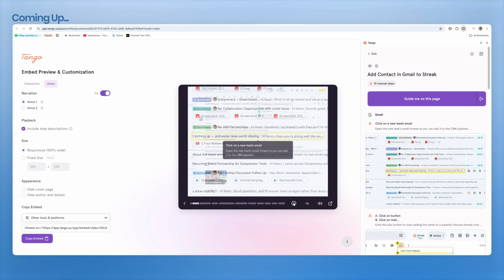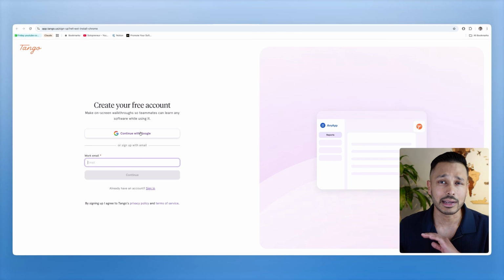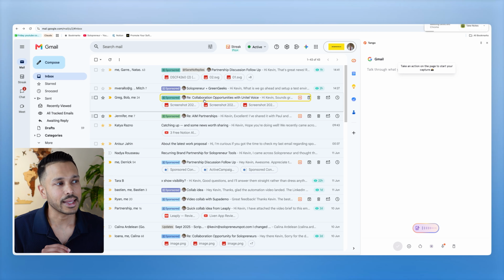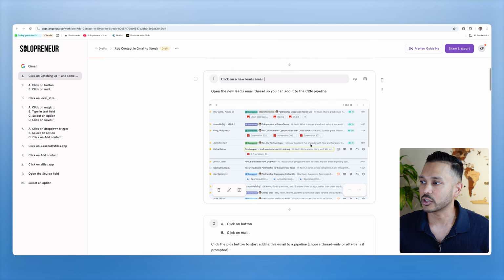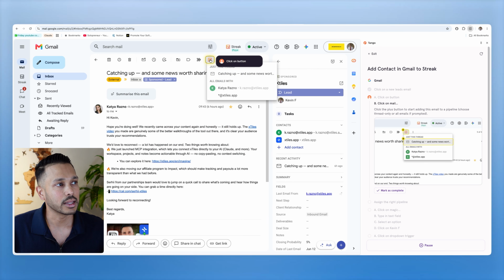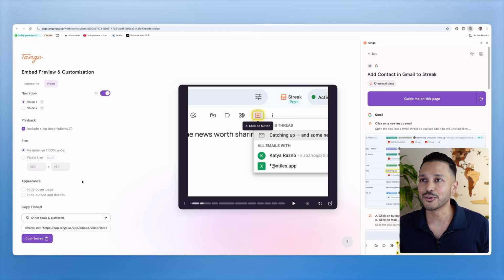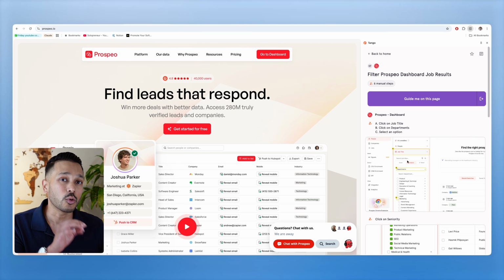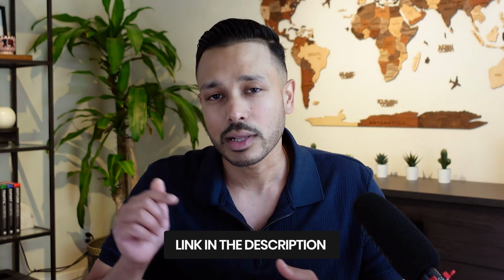Tango Tutorial: Create Step-by-Step Guides Automatically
Learn how to create step-by-step guides automatically with Tango. In this Tango tutorial, I capture a CRM workflow, turn the clicks into screenshots and instructions, then edit and share the finished guide.

I demonstrate how to document adding a new lead in Streak CRM, including voice instructions, screenshot editing and sharing options. You'll also see Tango's Guide Me experience, interactive embeds and desktop capture.

You'll learn how to:

• Capture a software workflow with the Tango browser extension
• Add spoken instructions while recording your steps
• Review and correct the generated guide
• Share a link, embed a guide or export documentation
• Help people find relevant guides while using their tools
• Capture a desktop app on a supported paid plan

Use this workflow to create software training guides, client onboarding instructions and the step-by-step documentation inside your SOPs. Tango captures the first draft for you; you still review the instructions and screenshots before sharing.

PLAN UPDATE: Tango's current Free plan includes five shared workflows and browser capture. Voice features, desktop capture and some exports require a paid plan. Guide Me is now listed under Enterprise, so access may differ from the recording. In-app guidance also requires the Tango extension.

*▼ OTHER TOOLS IN THIS VIDEO ▼*

*▼ CHAPTERS ▼*

0:00 Make Documentation Easier to Follow
0:36 Preview Tango's Guide Me Experience
1:17 Set Up Tango and Choose a Plan
2:23 Capture a CRM Workflow
3:02 Add Voice Instructions
4:19 Review and Edit the Generated Guide
6:00 Preview and Share Your Guide
7:07 Embed or Export Guides
8:37 Find Guides While Using Your Tools
9:26 Capture Desktop Apps

*▼ TOOLS & RESOURCES ▼*